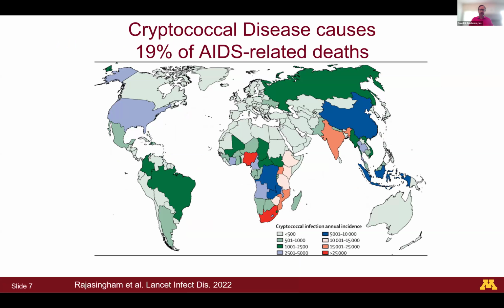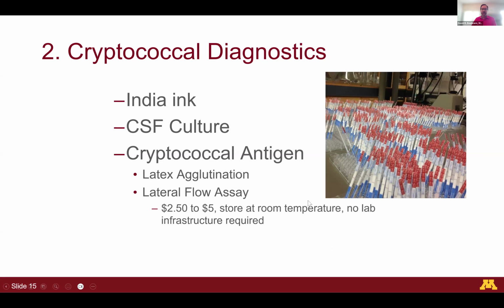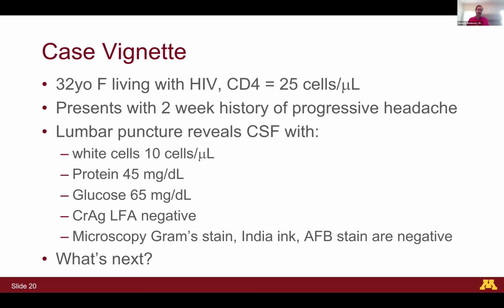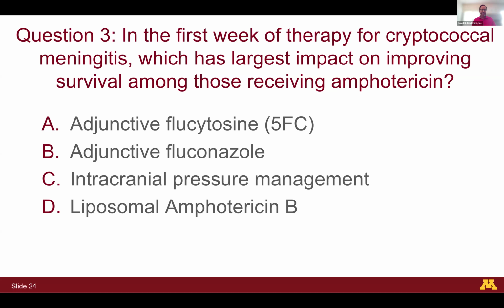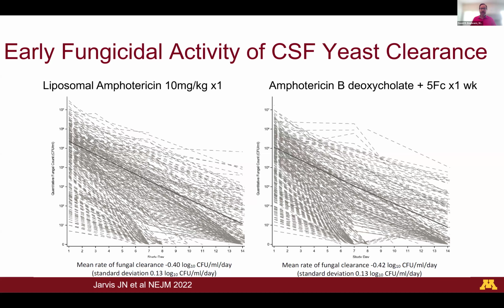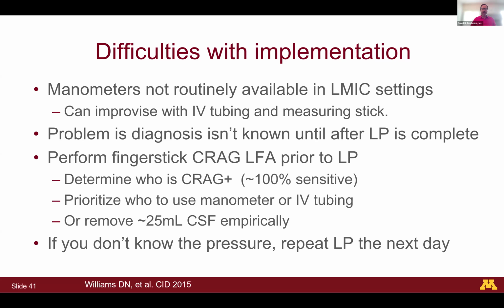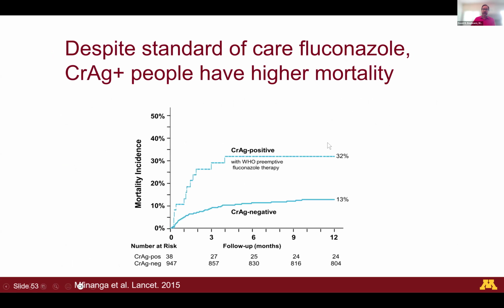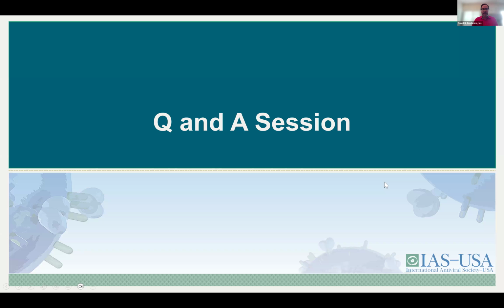Cryptococcal Meningitis: State of the Art for Diagnosis, Treatment, and Prevention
Presenter: David R. Boulware, MD, MPH